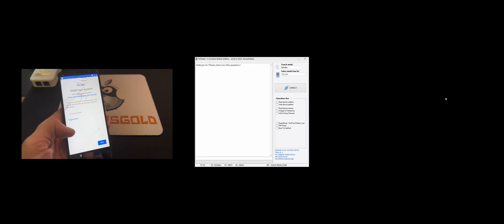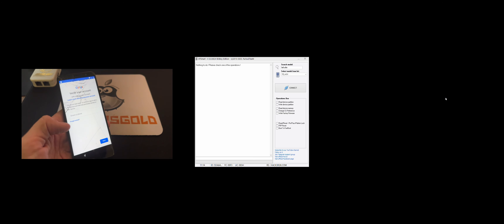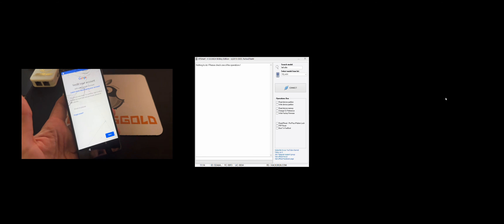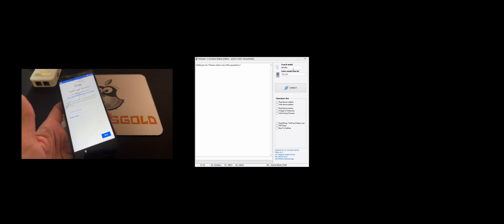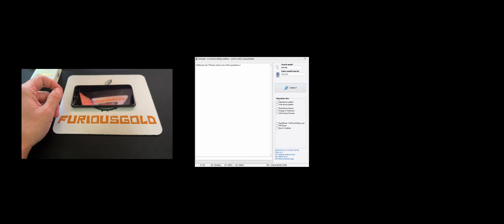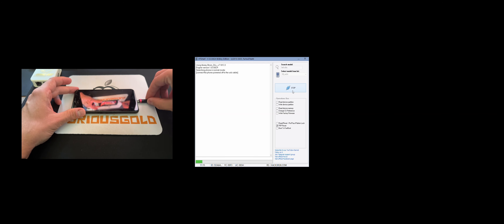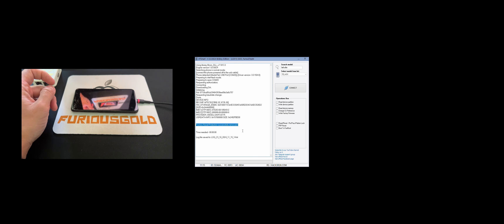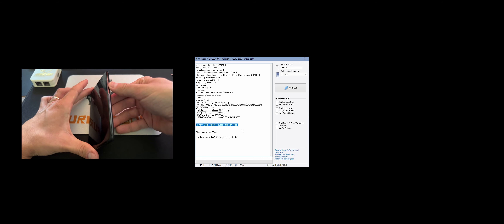TCL A1X / TCL A503DL GOOGLE ACCOUNT REMOVE / FRP RESET USING FURIOUSGOLD